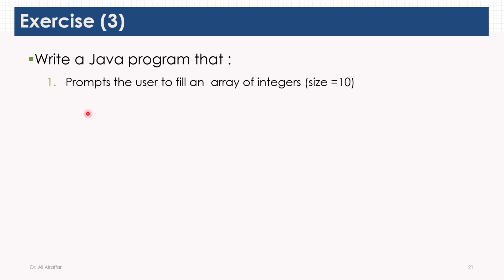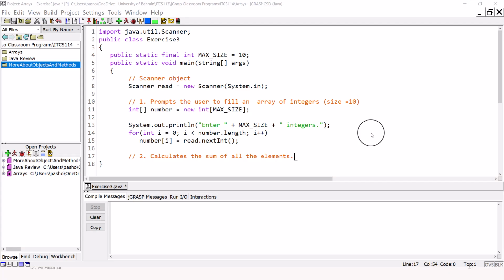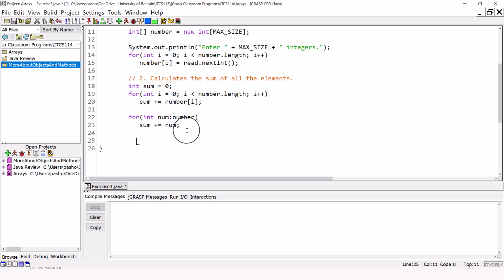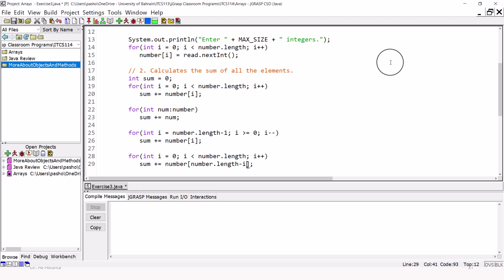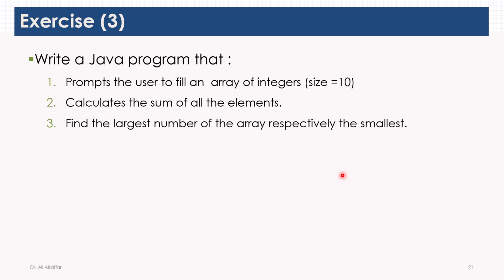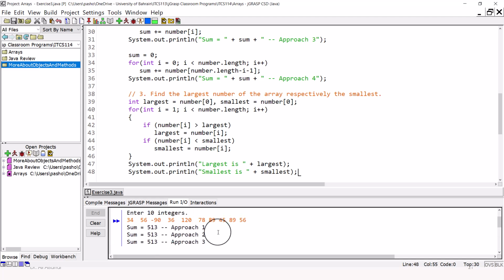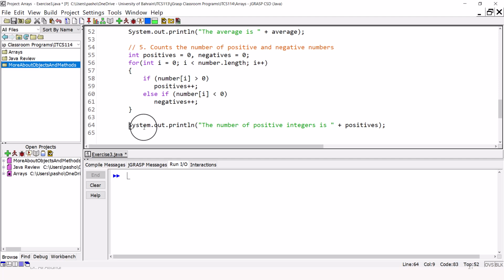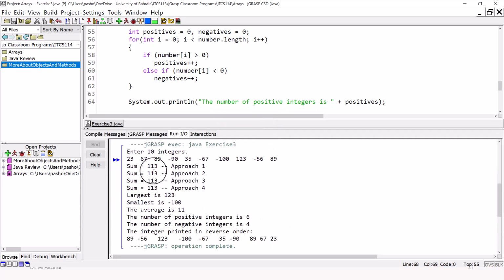Lecture 83 - Chapter 7 - Write A Program Exercise 3 - Array 1d - ITCS113